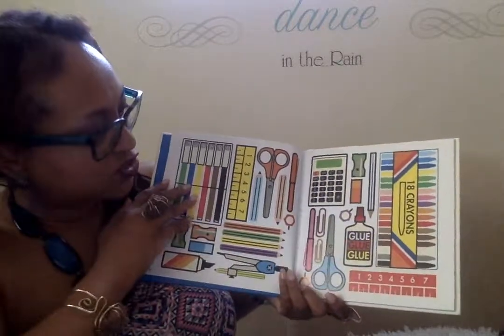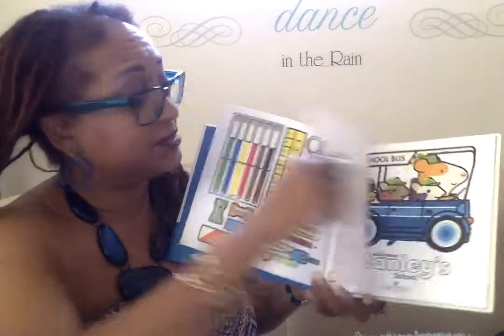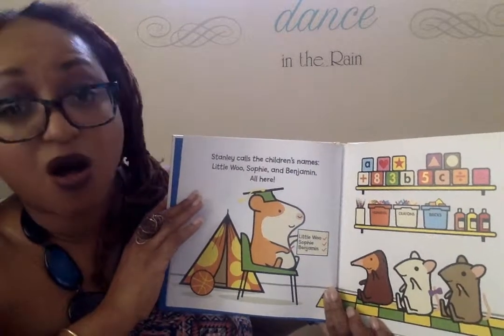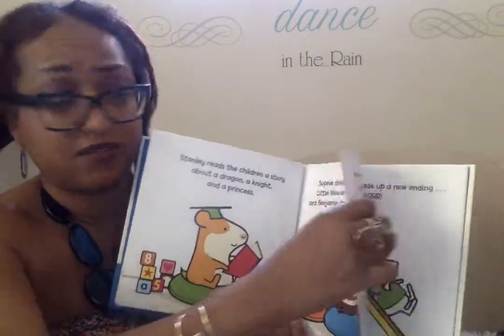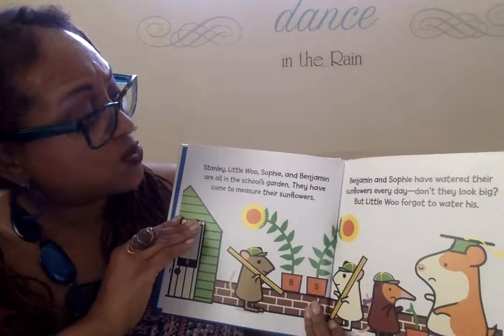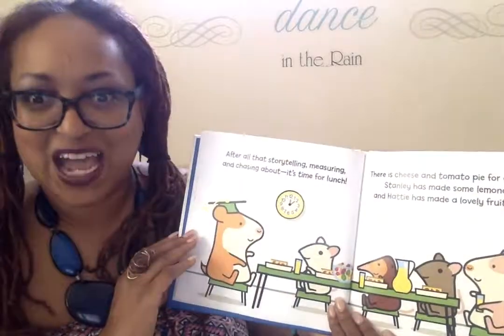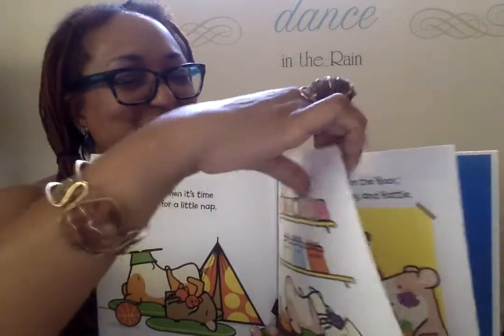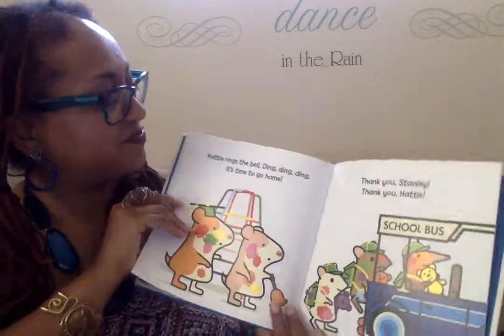Stanley's School by Williambee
Another busy day at school!